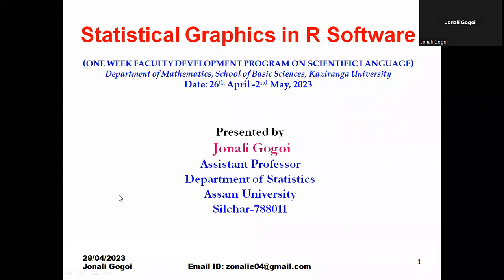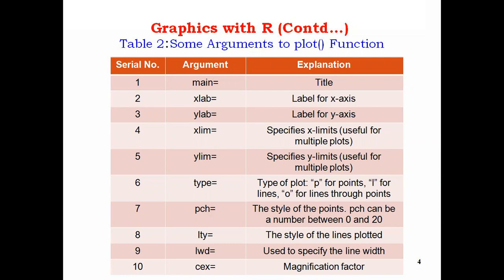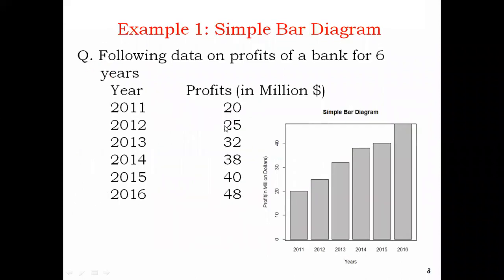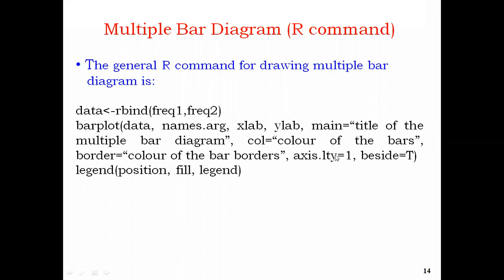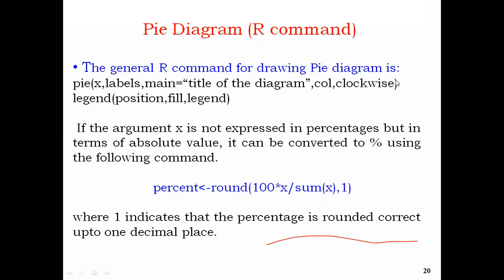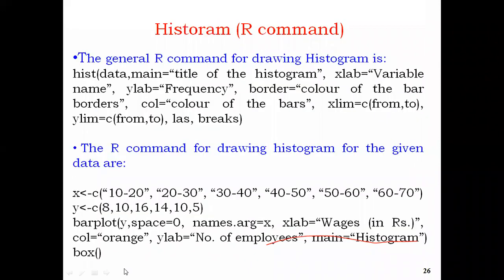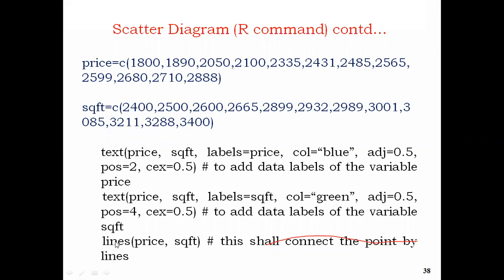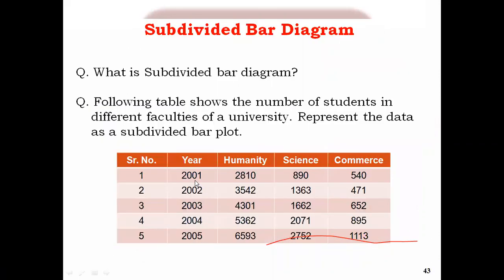Statistical Graphics in R Software | Part II | Dr. Jonali Gogoi | Assam University || Kaziranga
One Week Faculty Development Program on Scientific Language
Organized by: Department of Mathematics, School of Basic Sciences, The Assam Kaziranga University
Date: 26th  April-2nd  May, 2023

Day 4 :: Session I
Date: 29th April, 2023
Resource Person: Dr. Jonali Gogoi, Assam University
Title: Statistical Graphics in R Software (Lecture II)